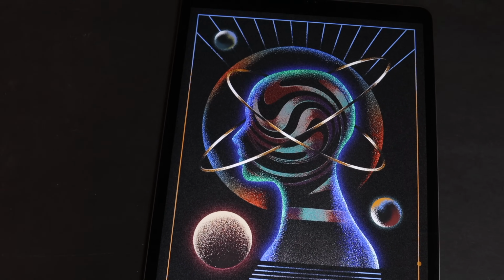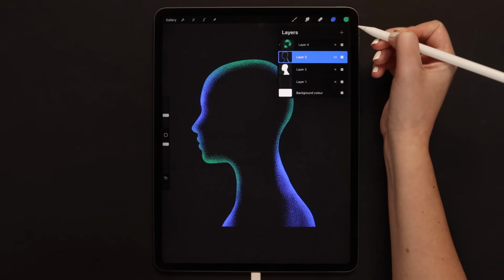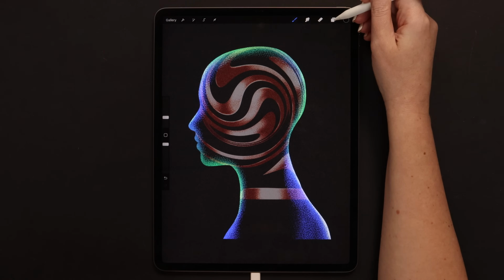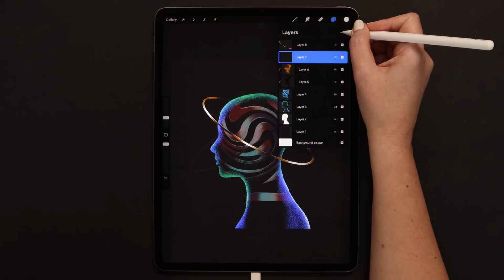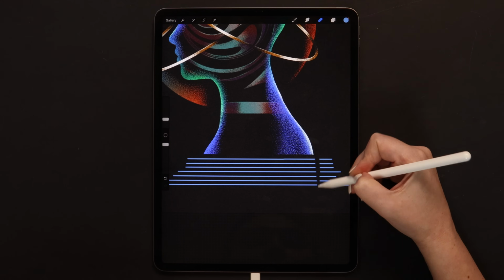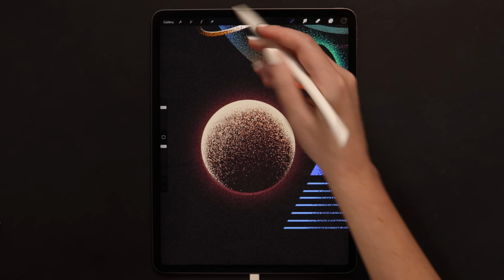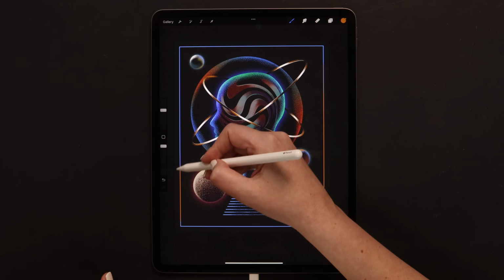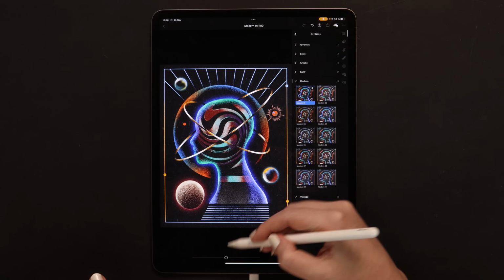Retro Futuristic Art: Design a Vintage Sci-Fi Poster in Procreate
Retro Futuristic Art -  Easy Procreate Tutorial (Step-by-Step)
In this video, I show you how to design a creative retro-futuristic artwork from scratch.

TatyWorks is a Procreate Art Channel aimed to teach how to draw on the iPad using the Procreate app.